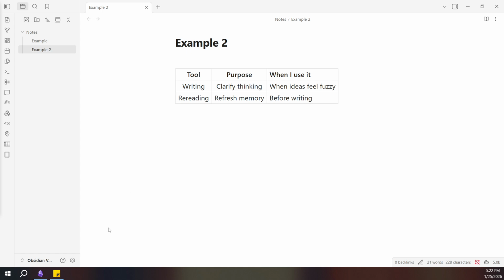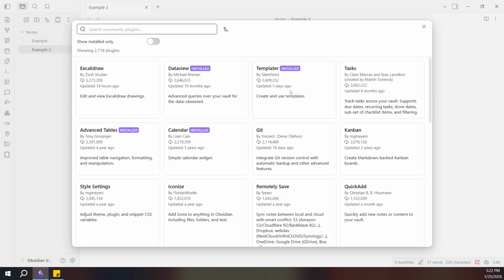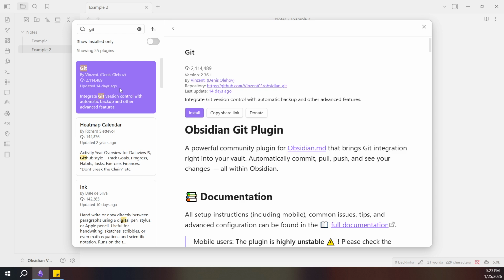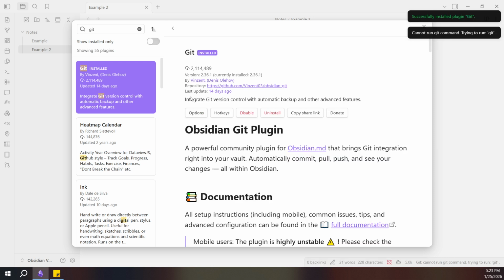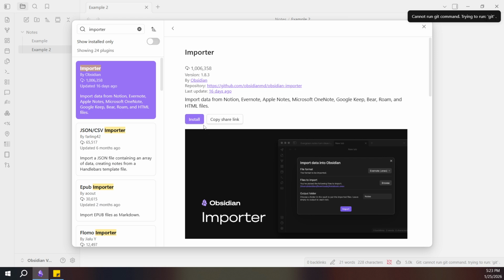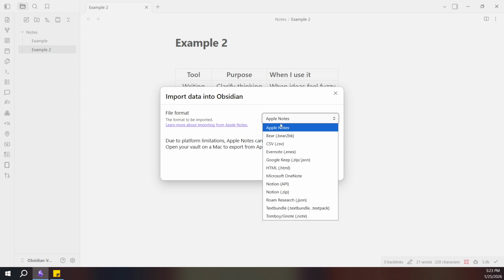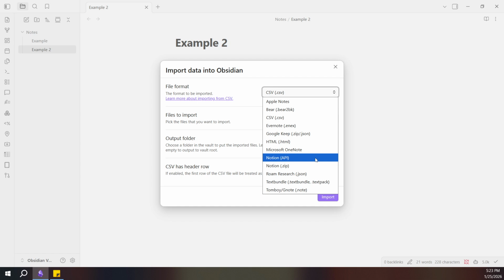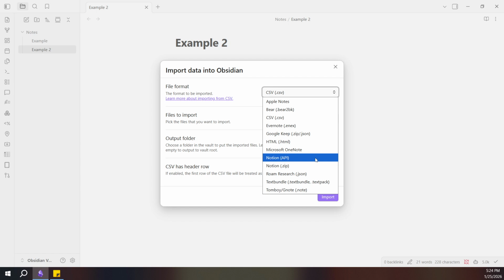How To Use A Shared Note Taking Plugin In Obsidian [2026 Guide]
How To Use A Shared Note Taking Plugin In Obsidian